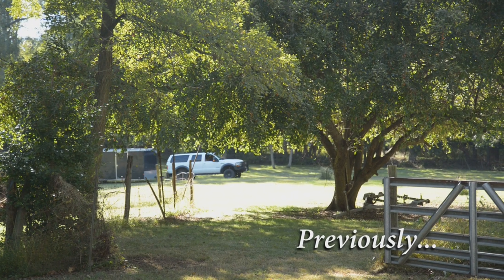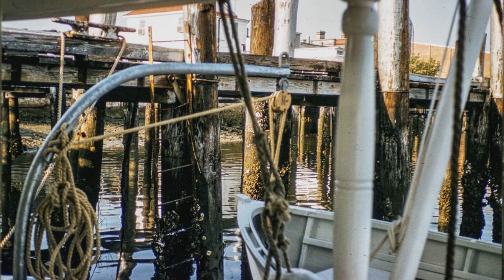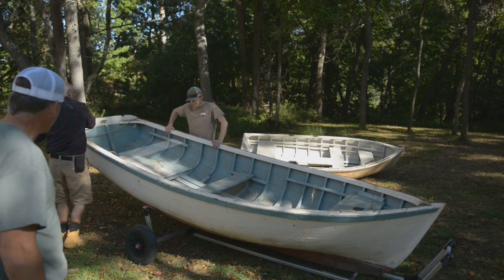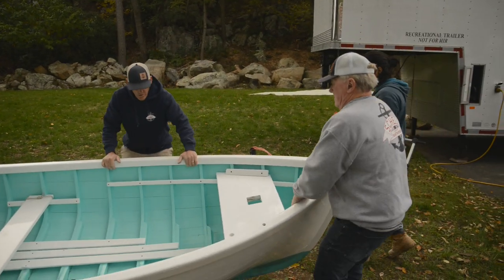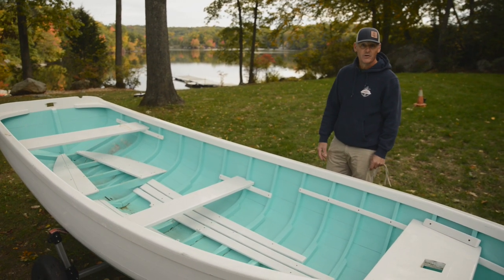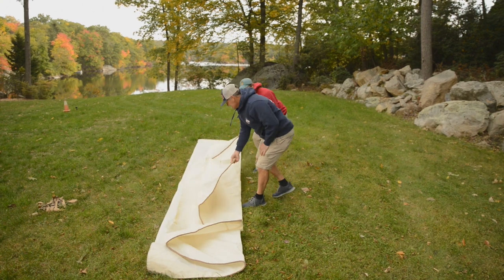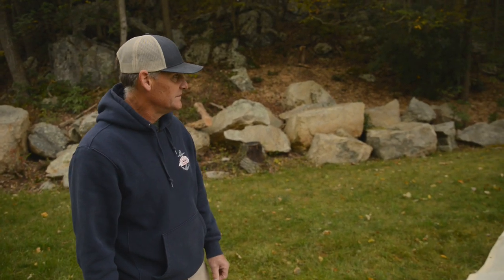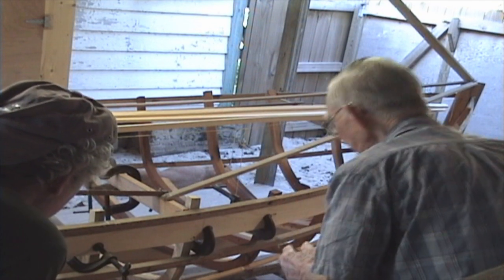COASTAL QUEEN RESTORATION EPISODE #15 "Winer Malone and The Abaco Dinghies."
Schell Custom Boatworks is featured again as they repair and finish two Abaco Dinghies believed to be built by Thomas Winer Malone.  The sail has arrived from Appleton, Maine and Pete Schell prepares the 14ft Abaco Dinghy for it's first sail in over 70 years.
     With help from Mike Green we go back in time to visit master craftsman Thomas Winer Malone, and discover some of the magic that went into making these beautiful boats.